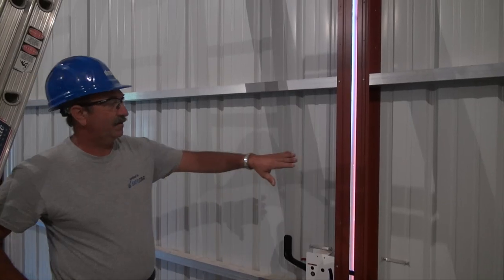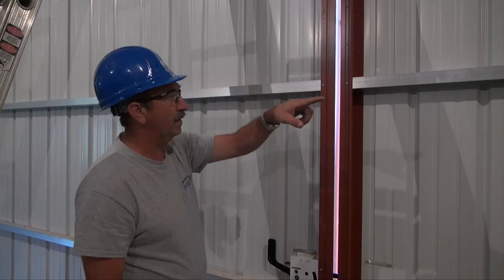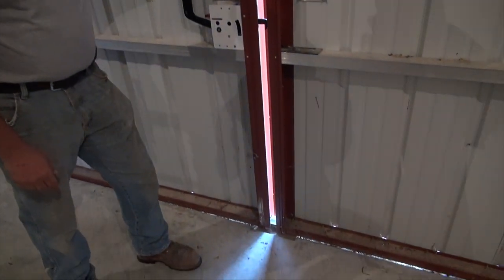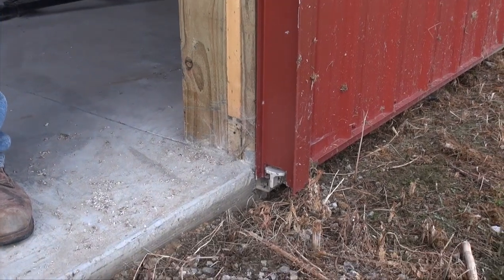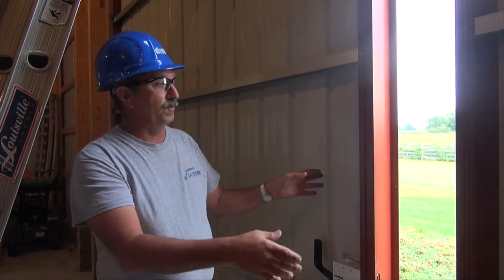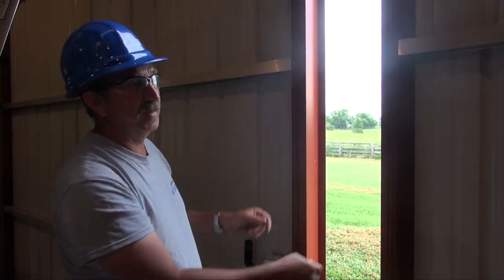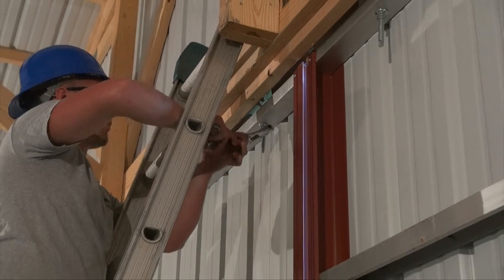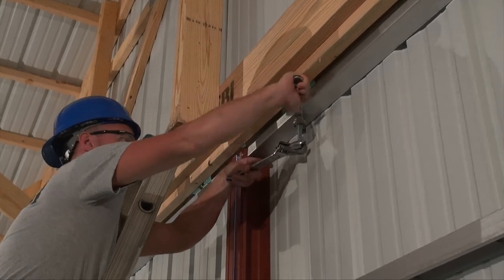How to Fix a Pole Barn Sliding Door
FBi's service team shows you how to adjust your FBi Building sliding door in just 9 easy steps.